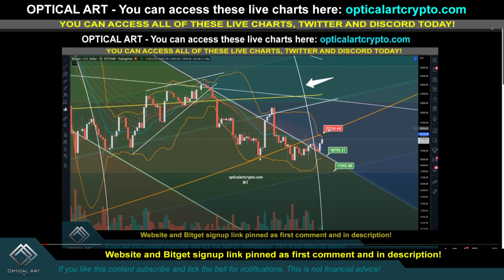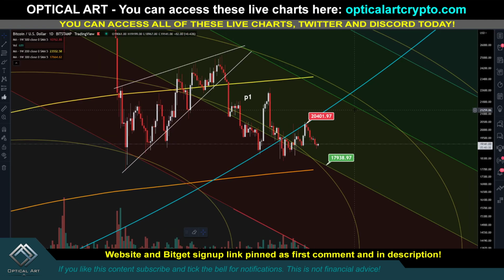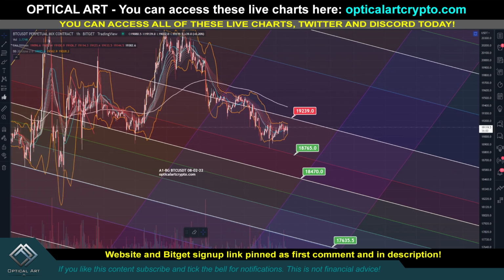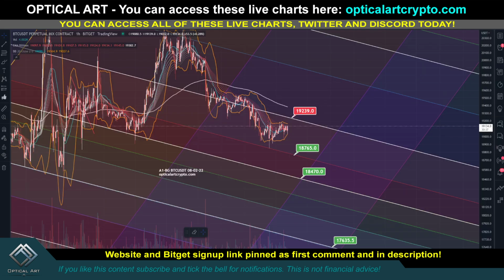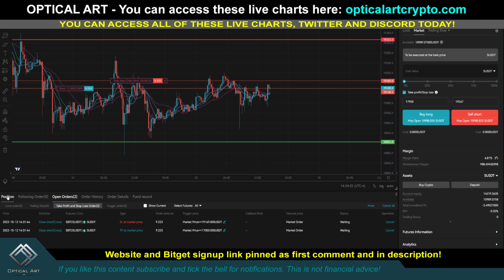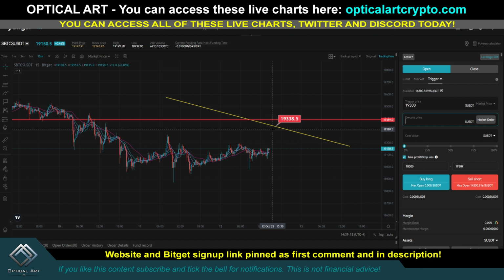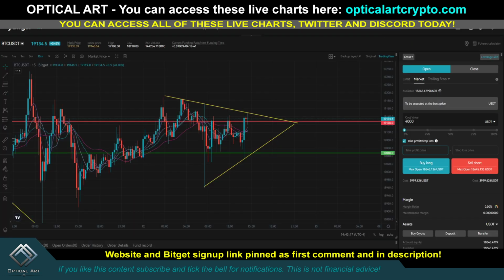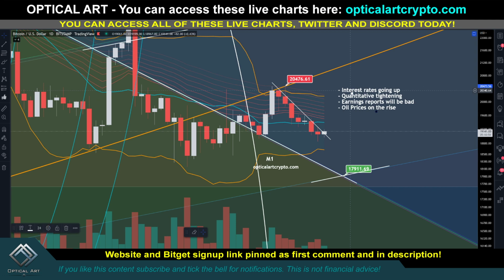Dropping some facts about where bitcoin is headed!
In this video I show your key bitcoin support and resistance levels to long and short.  If bitcoin price starts pumping I show where to enter a short, it btc price starts dropping so show where to enter a long. I cover not only the technicals but also the fundamentals showing why bitcoin has much more downside.  Most believe the bitcoin bottom is in, however bitcoin is following the stock market almost verbatim. All techincals are pointing to another stock market crash which means bitcoin could have another 50% drop.  My bitcoin charts and technical price analysis is for finding exact points for longing and shorting bitcoin using futures and or leverage. According to my charts and my 2022 bitcoin price prediction, the bitcoin has not bottomed  and I'm expecting price to continue crashing over the next few months.  We are in an everything bubble that has already popped, this 2022 bear market is just getting started. In this video I show how to setup a long and short trade in Bitget, including market and trigger trades. I also cover copy trading which should be live in about a week.